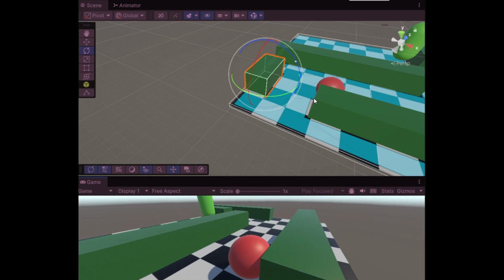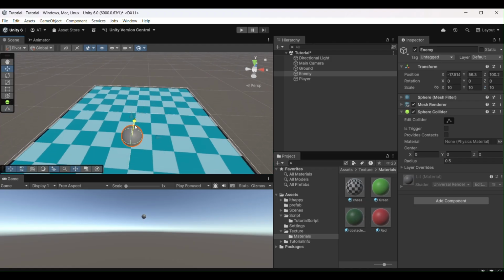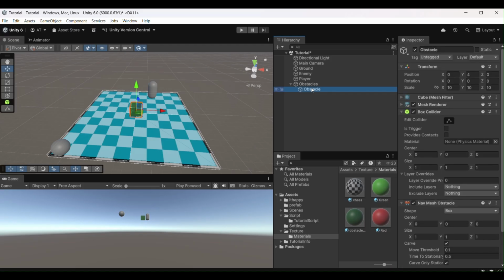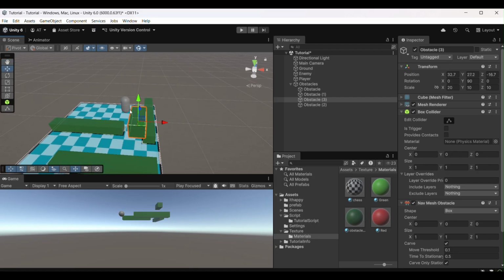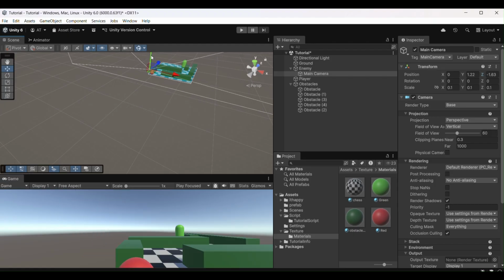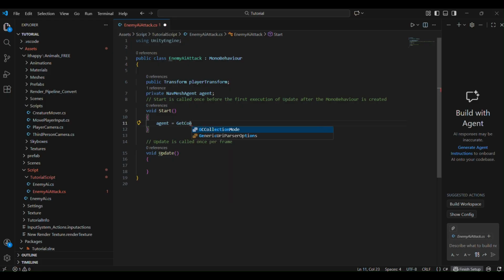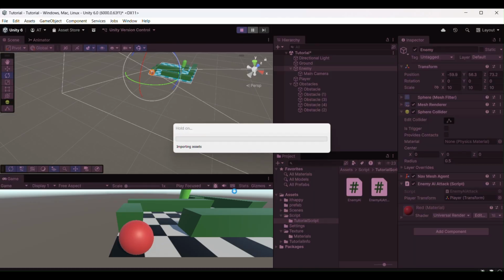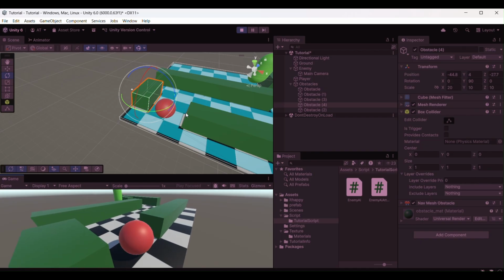Nav AI in Unity 6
Nav AI in Unity 6 : Demonstrating the fundamentals of NavMesh AI in Unity6: efficient pathfinding for intelligent character navigation.